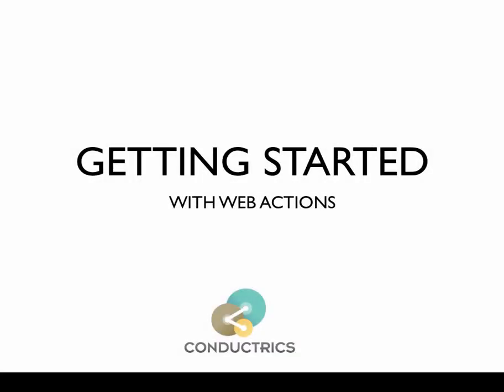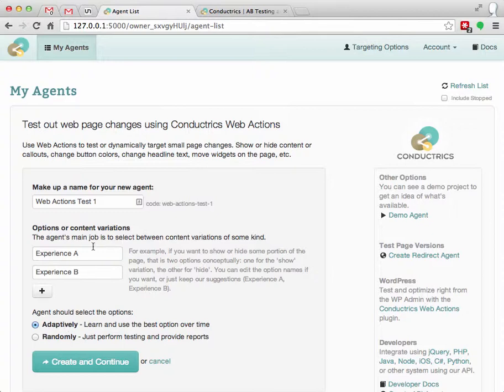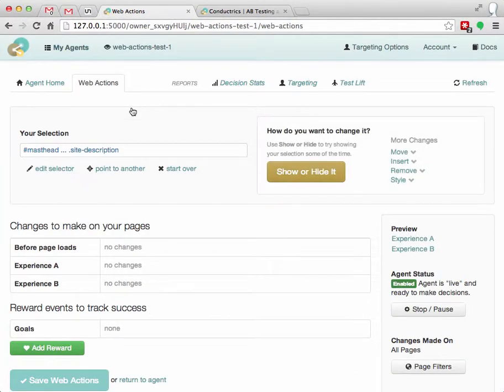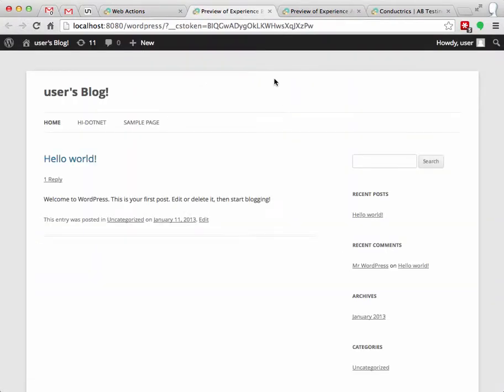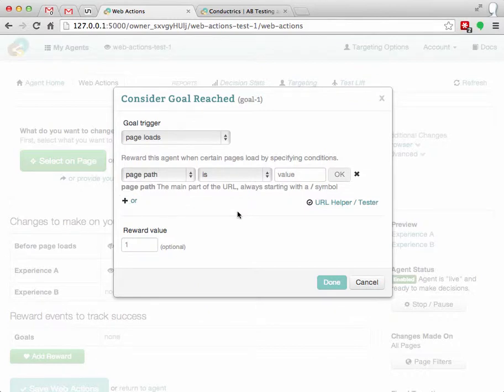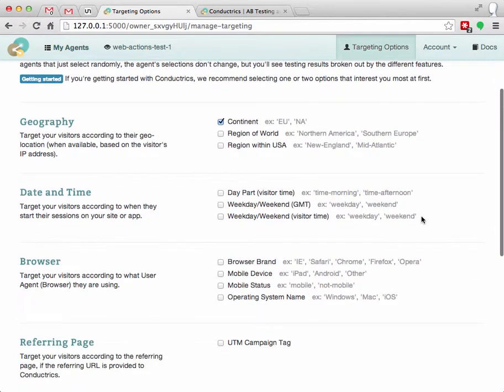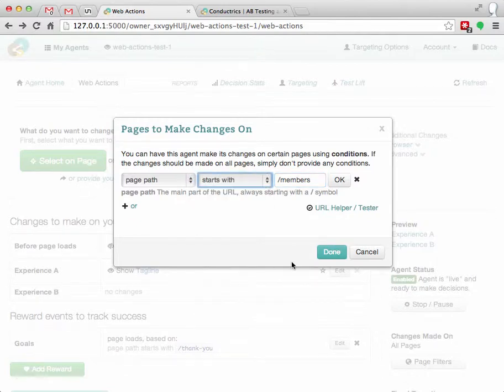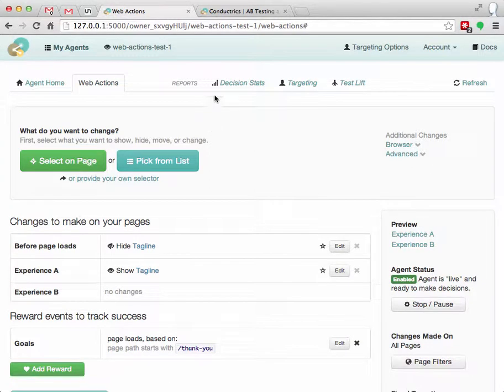Getting Started with Conductrics Web Actions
This video explains how to get started with Web Actions, which is a great way to get started with the Conductrics targeting and web optimization system without coding.